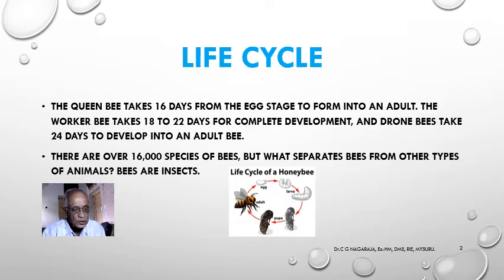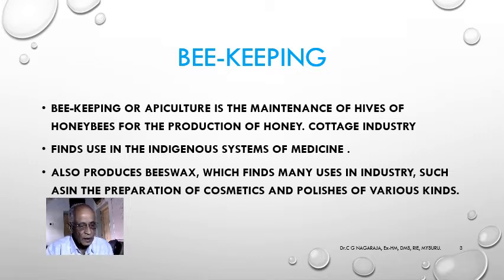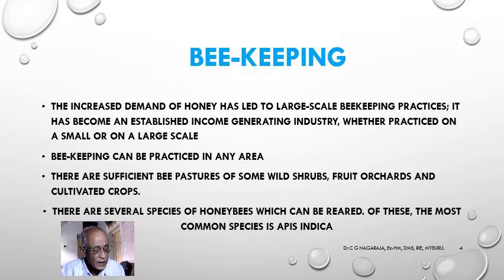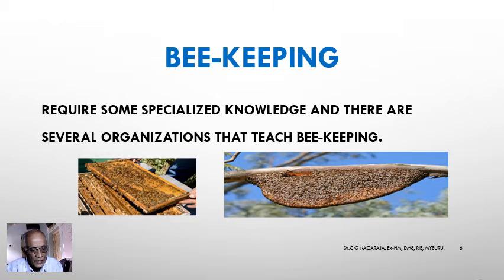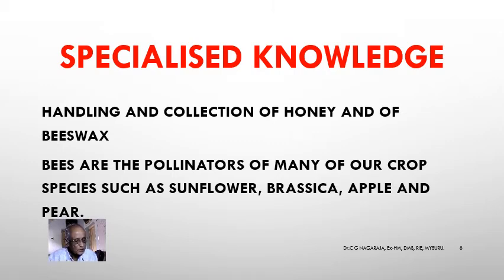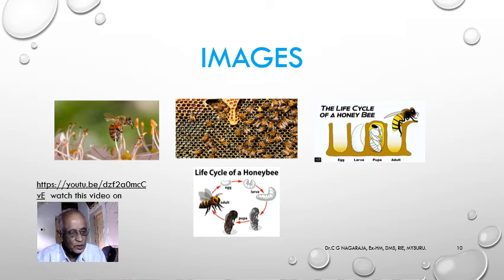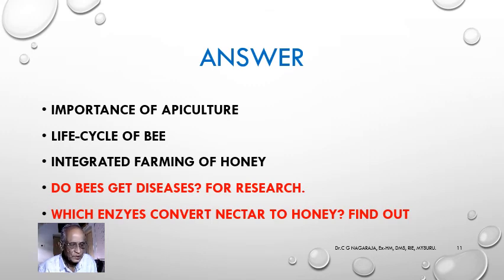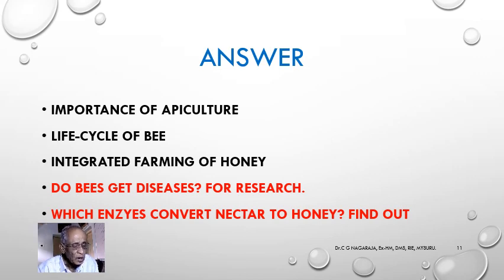CHAPTER- 9.3 -BEE-KEEPING -NCERT TEXT. CLASS-12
APICULTURE  -EXPLAINED .
IMPORTANCE OF BEE-HONEY AND ITS USES EXPLAINED.
IDEAS FOR FURTHERING CONCEPTS SUGGESTED.